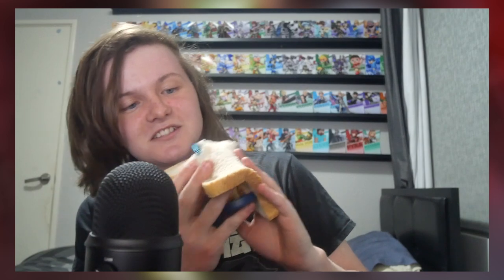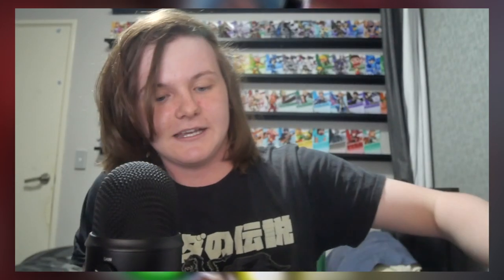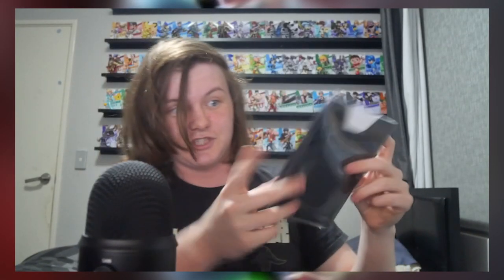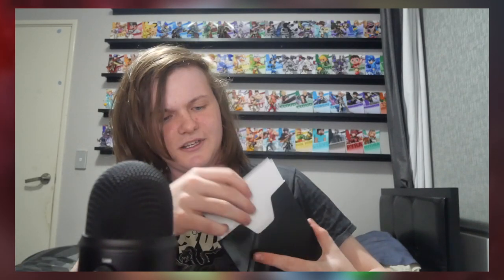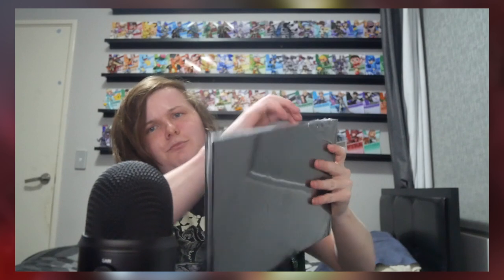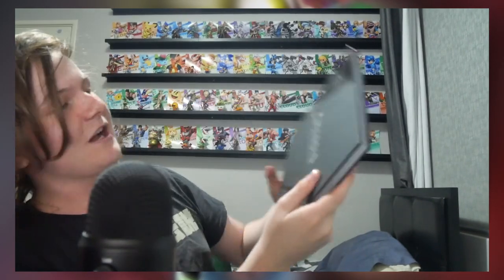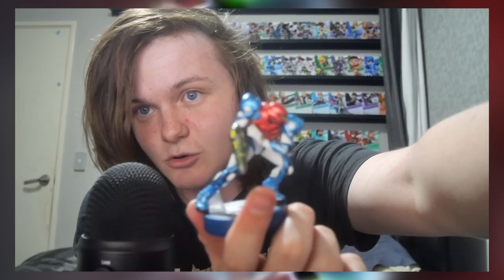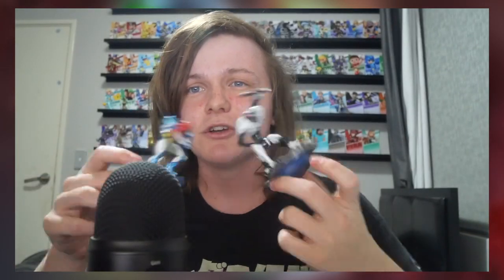Metroid Bread Unboxing.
Hello people and welcome to the epic Metroid Dread special edition and amiibo unboxing! This is the very first new 2D original Metroid game in what I believe to be around19 year so it's very cool to see Nintendo trying to revive the franchise.

I am also in love with the new Samus and Emmi Amiibo because they both just look so cool and are of pretty high quality for how small of a figure they both are.

How are you enjoying the new Metroid Dread game???

Anyway I hope you all enjoyed this video and would really appreciate it if you would leave a thumbs up and maybe even subscribe for more Nintendo and gaming related content like this.